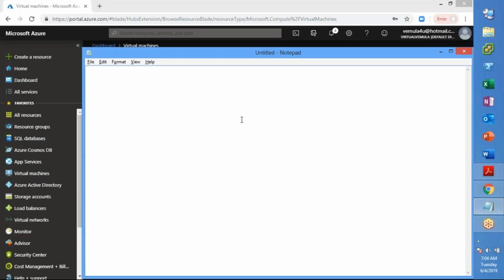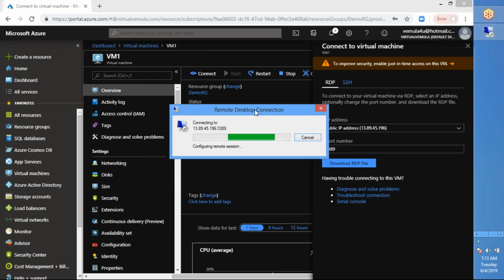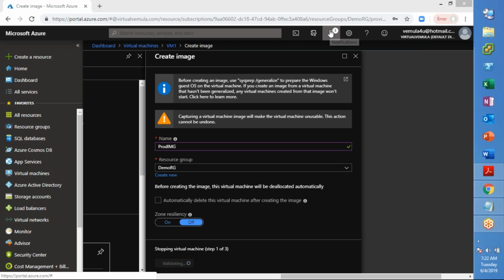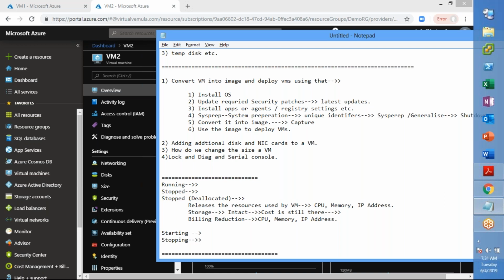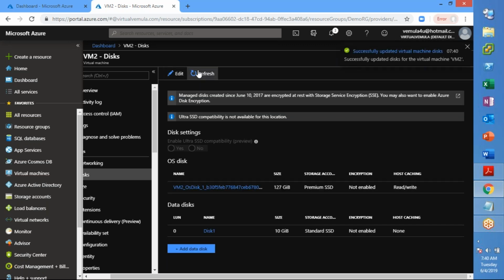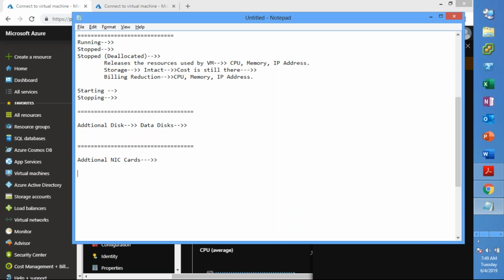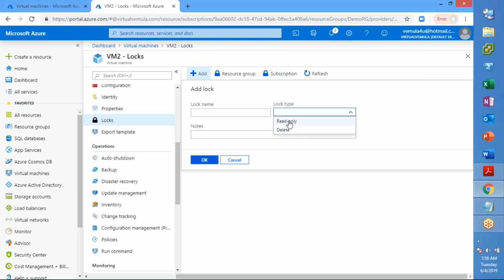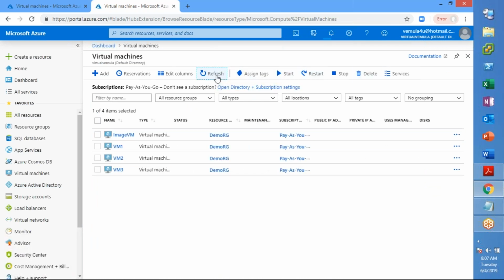Microsoft Azure Admin AZ104 - Session 3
Master the skills needed to operate a Microsoft Azure-based cloud infrastructure. An Azure Administrator is responsible for implementing, monitoring and maintaining Microsoft Azure solutions, including major services related to Compute, Storage, Network and Security.